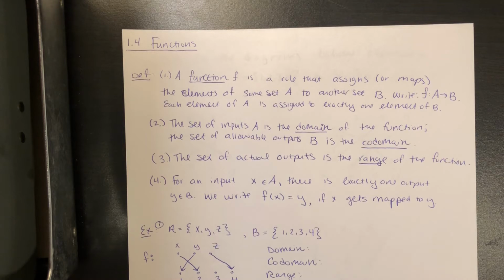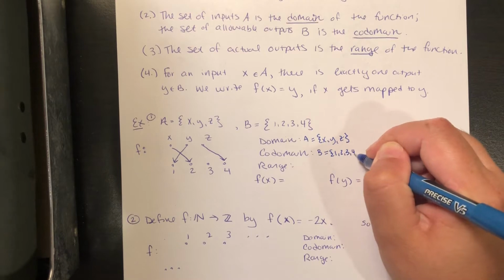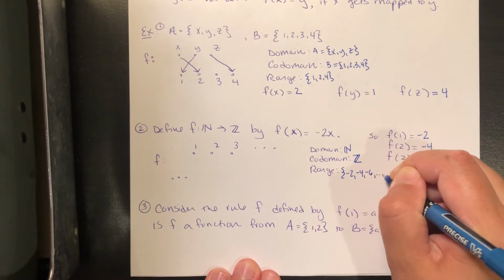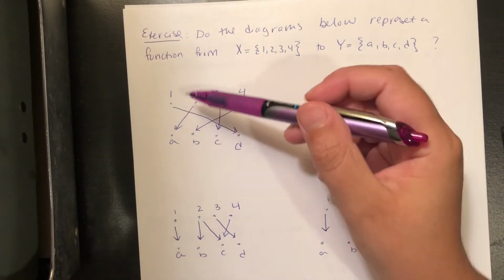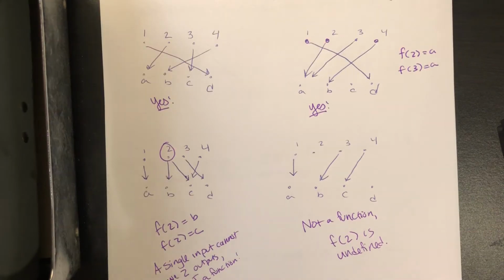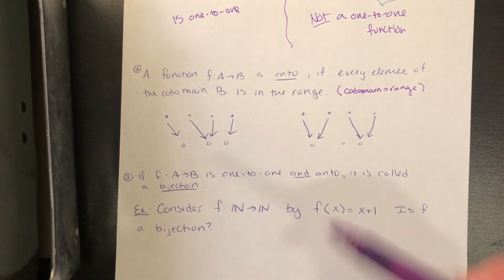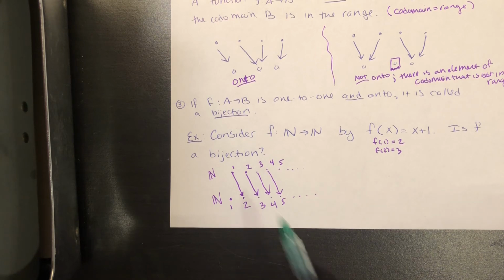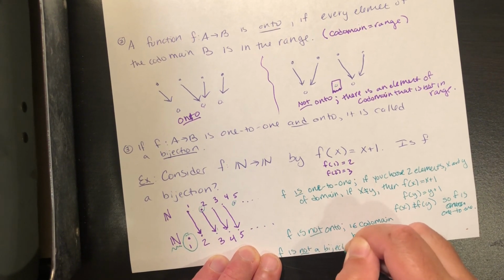Math 180 3.6 Functions